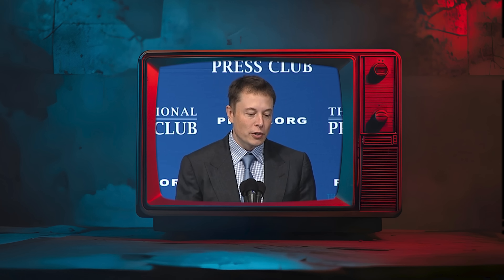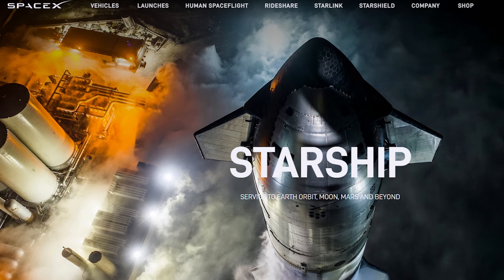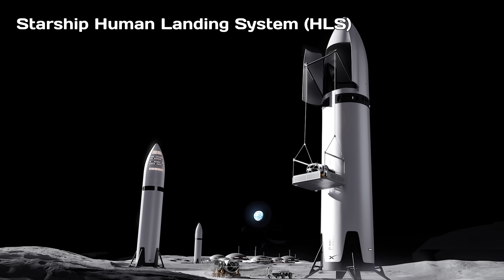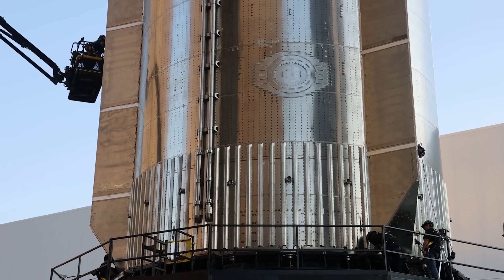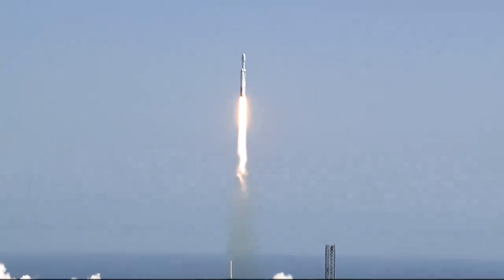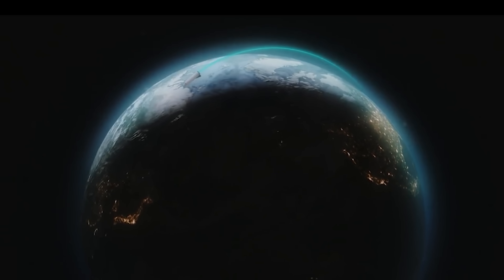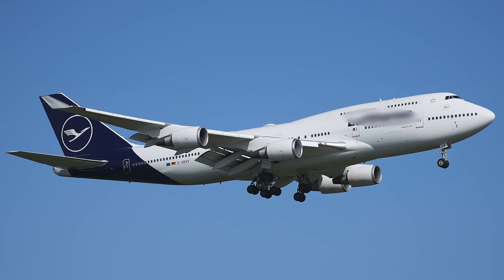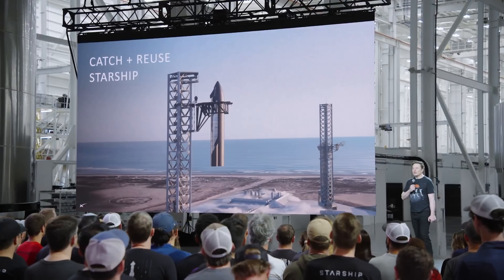Elon Musk revealed Expendable SpaceX Starship Option! 250 Tonnes to Orbit...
Creating a fully reusable rocket is incredibly challenging—something Elon Musk has acknowledged many times. Right now, the biggest hurdle facing the Starship program is reusing the upper stage. But what if they didn’t have to?
Surprisingly, even without full reusability, Starship would still represent a massive achievement in spaceflight. And perhaps even more unexpectedly, the idea of using Starship as an expendable vehicle has already been considered by Musk himself. So, how exactly does an expendable mode Starship be like?
When asked about this matter a while ago, Elon replied: “Expendable upper stage may or may not fly, but it is an option”
When you aim to reuse Starship, reentry becomes a major challenge. The energy that needs to be dissipated during reentry doesn't just scale with velocity—it scales with the square of the velocity. That means even a small increase in speed results in a much larger increase in heat. This energy turns into intense heat during atmospheric reentry, raising the vehicle’s surface temperature to thousands of degrees—hot enough to glow white.
To survive this, Starship needs a robust heat shield made of thermal protection tiles. On top of that, reusable missions require additional components like header tanks for landing fuel, aerodynamic flaps for control, and landing legs—all of which add weight and complexity.
But in an expendable version, none of that is necessary. There’s no need for a heat shield, flaps, landing gear, or extra fuel for a return and landing. All that mass can be repurposed for payload, and no need to reserve some fuel for a controlled landing back on Earth. Basically, nearly the entire vehicle can be optimized for delivering cargo to orbit or beyond.
Of course, this translates to a huge boost in payload capacity. According to SpaceX’s website, an expendable Starship can carry up to 250 metric tonnes to low Earth orbit. For context, Skylab weighed about 76 tonnes—so Starship could launch the equivalent of more than three Skylabs in a single go.
Even more impressive, the entire International Space Station has an estimated mass of around 420 tonnes. That means, in theory, Starship could launch that same amount of mass in just two expendable flights. That’s kind of mind-blowing when you think about it.
With an expendable Starship, you unlock two major possibilities: either a massive payload to low Earth orbit, or the ability to send large spacecraft deep into the solar system. Personally, I’d love to see planetary exploration missions that carry enough propellant to perform a burn–flip–burn trajectory—allowing them to reach their targets much faster, without relying on years of gravity assists.